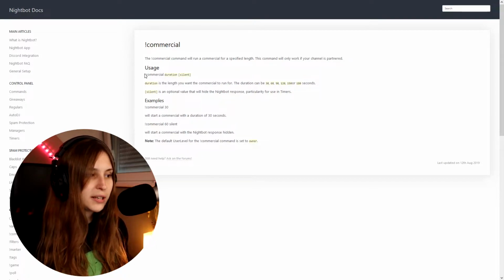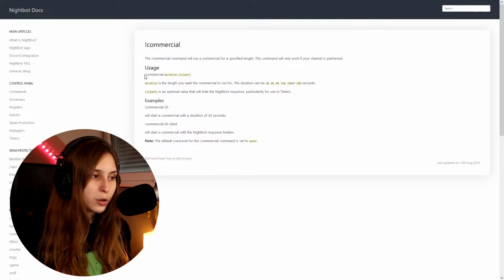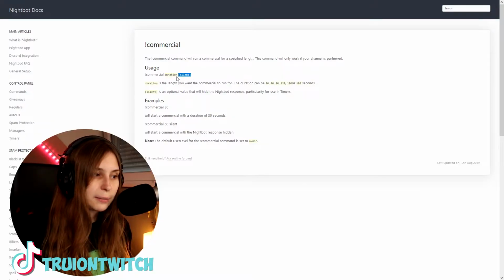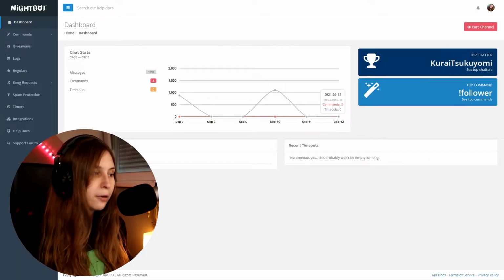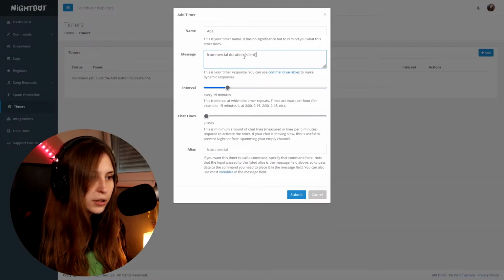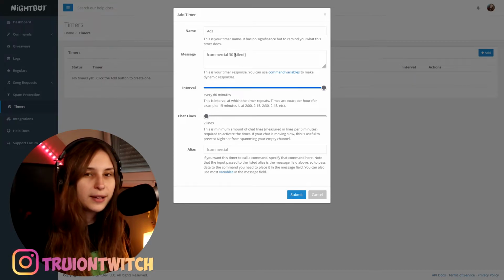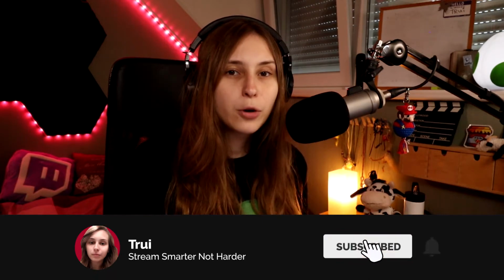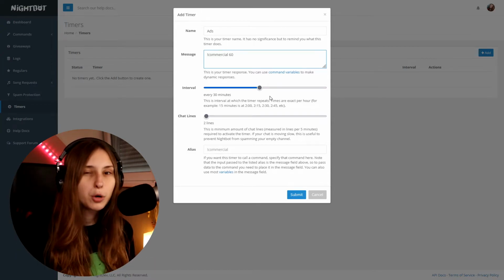Nightbot Run Ads On Twitch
Do you want to run Twitch Ads with Nightbot? Not a problem! Trui will help you set it up.